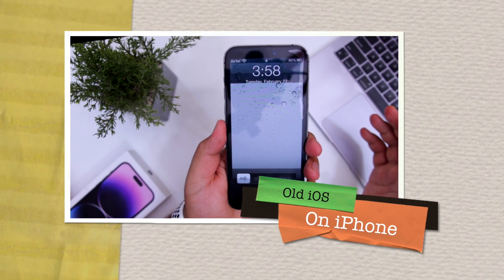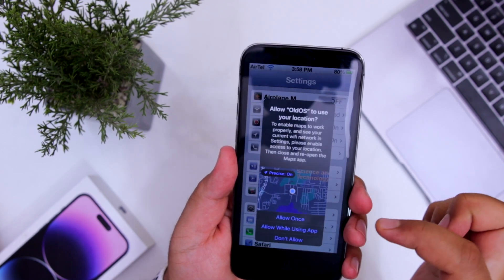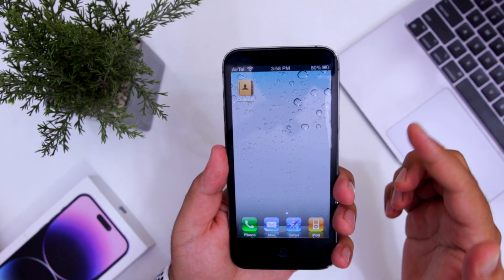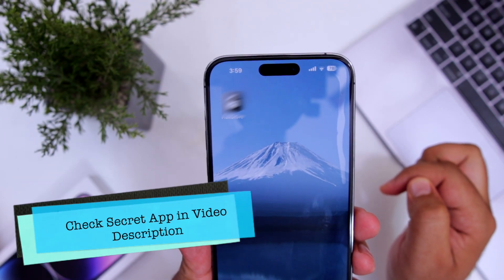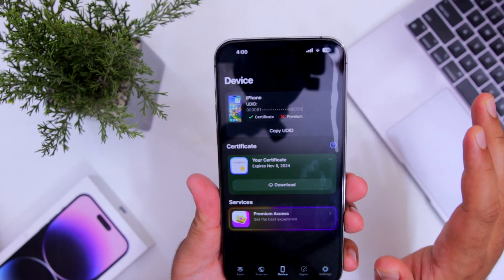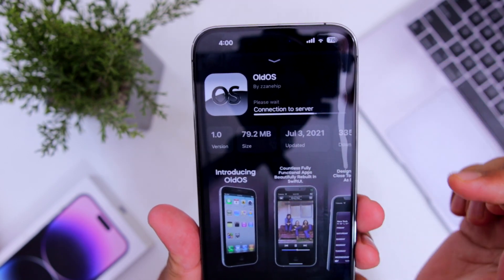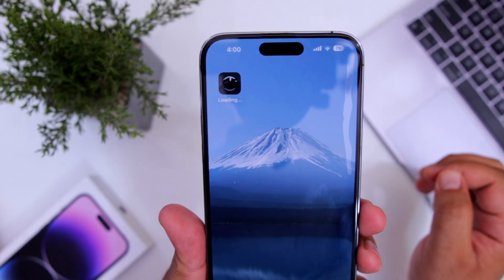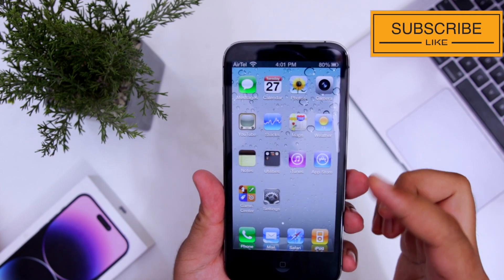Get Old iOS on Latest iPhone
Unlock the nostalgia! 📱✨ Learn the quick and easy steps to roll back your latest iPhone to an older iOS version.

Revisit the classic interface and experience the charm of the past on your cutting-edge device.

Watch now and step back in time with our step-by-step guide on getting the old iOS on your latest iPhone! iOS iPhone ThrowbackTech 🕰️📲